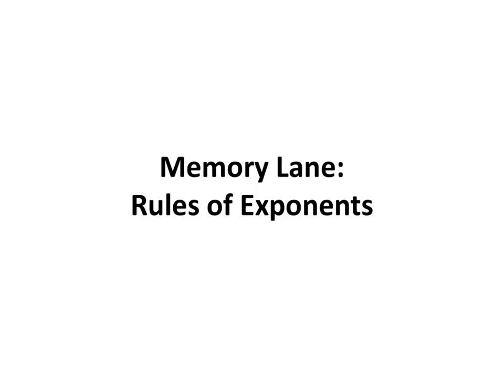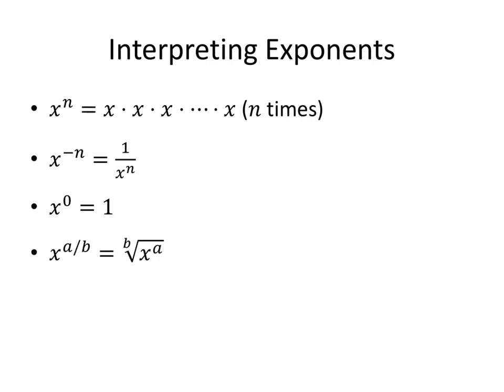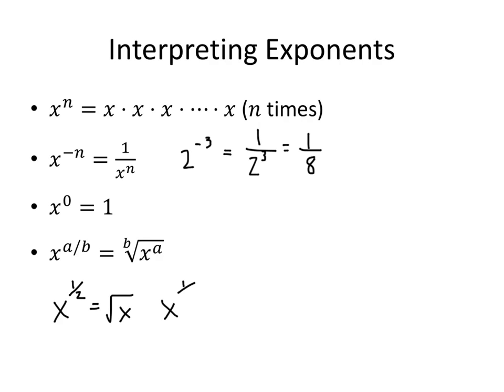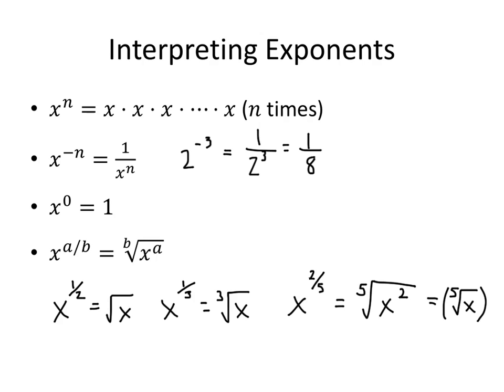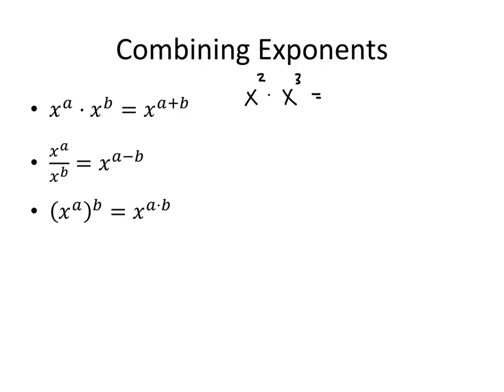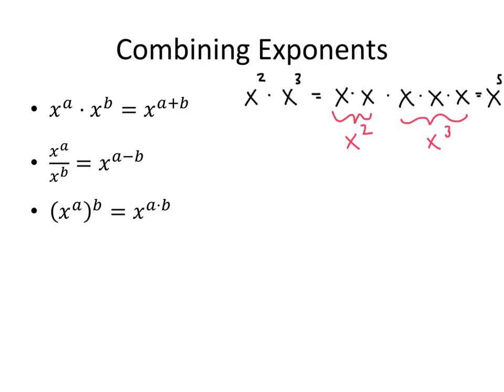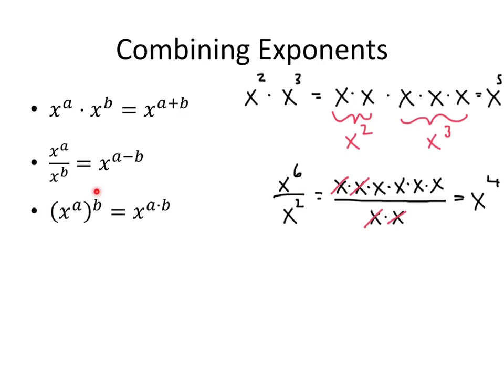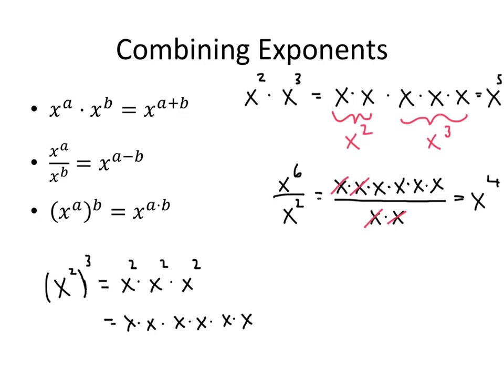Memory Lane: Rules of Exponents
In this video, we review the basic rules of exponents.